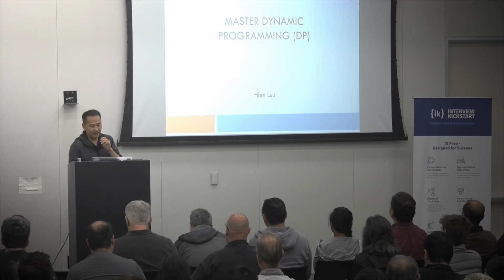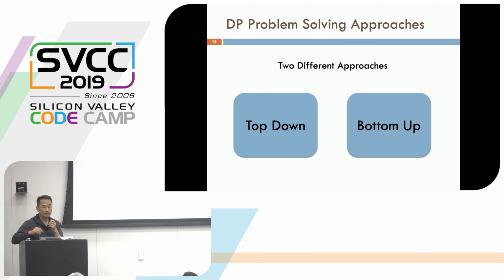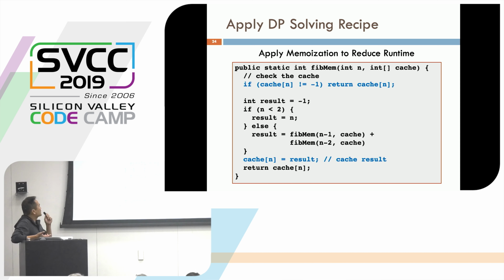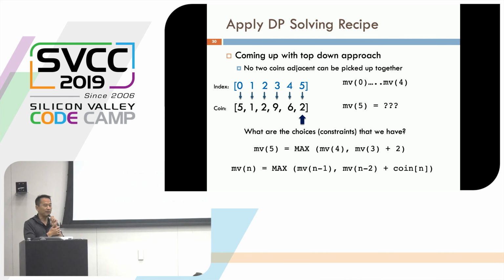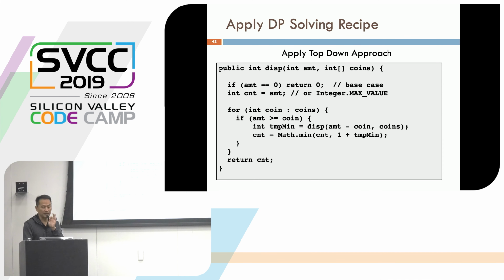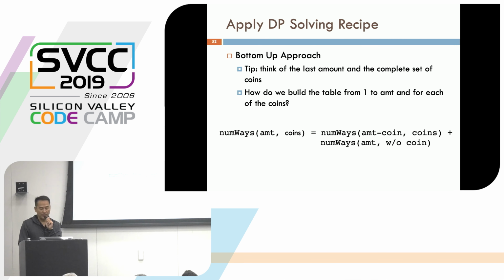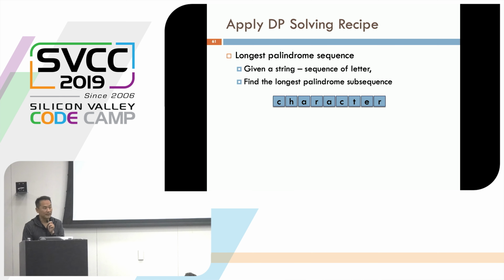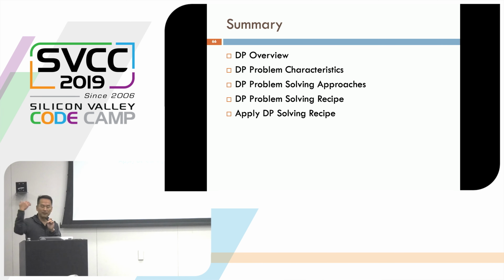Speeding Up Machine Learning Development with Open Source Platform - MLFlow at SV Code Camp 2019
Hien Luu Talks about 'Speeding Up Machine Learning Development with Open Source Platform - MLFlow' in San Jose

MLflow, an open source platform for the Machine Learning development lifecycle, was created in 2018 and it was designed to be extensible and pluggable from day one to simplify and speed up the the development of AI powered applications.

Speeding Up Machine Learning Development with Open Source Platform - MLFlow at Silicon Valley Code Camp 2019

Speaker Biography for Hien Luu

Hien Luu is an engineering manager at LinkedIn and an instructor at UCSC Extension school. He is a machine learning & big data enthusiast and has extensive experience in building big data infrastructure and applications. One of his passions is teaching.  He has been teaching at UCSC Extension school more than 10 years and his most recent course is Apache Spark.